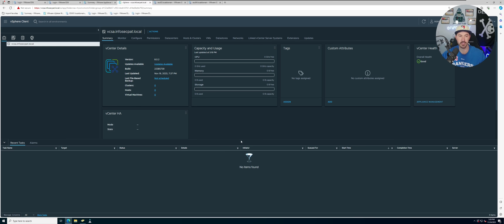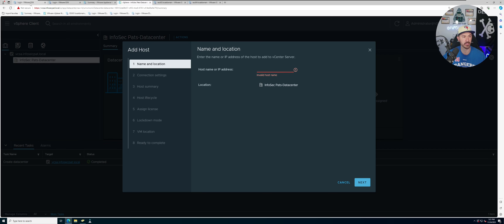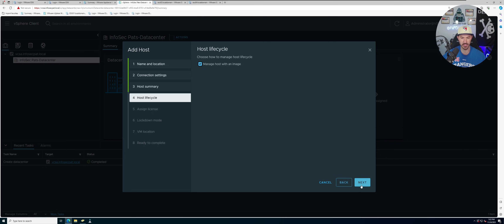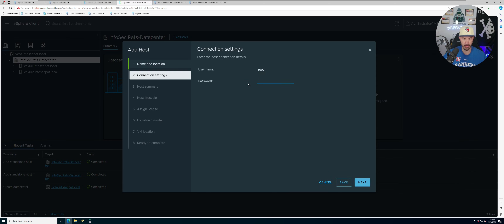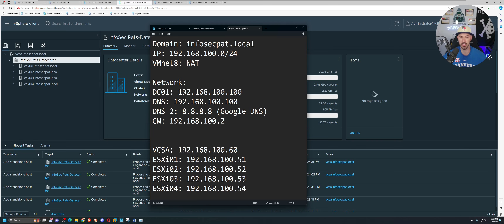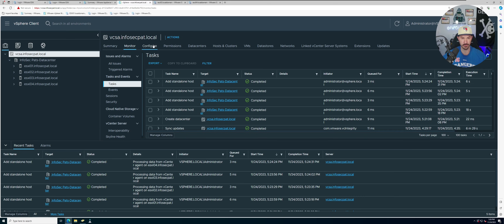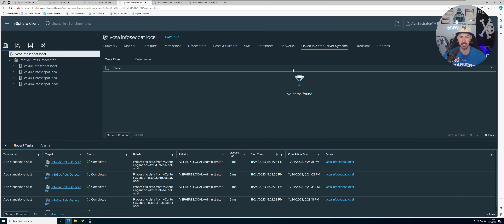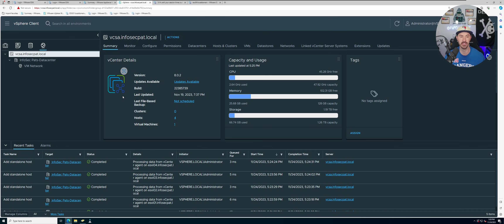How To Add ESXi Hosts To vCenter Server 8 Step by Step - VCP8-DCV 2023 - 2024 | Video 4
1. RTFM: Red Team Field Manual v2
2. Blue Team Field Manual (BTFM)
3. PTFM: Purple Team Field Manual
4. LFM: Linux Field Manual
5. Operator Handbook: Red Team + OSINT + Blue Team Reference
6. Linux Basics for Hackers
7. Advanced Security Testing with Kali Linux
8. Blue Team Handbook: SOC, SIEM, and Threat Hunting (V1.02): A Condensed Guide for the Security Operations Team and Threat Hunter
9. Blue Team Handbook: Incident Response Edition: A condensed field guide for the Cyber Security Incident Responder

1. ALFA AWUS036ACH
2. ALFA Network AWUS036ACS Wide-Coverage Dual-Band AC600 USB Wireless Wi-Fi Adapter
3. Panda Wireless PAU06 300Mbps Wireless N USB Adapter
4. Alfa AC1900 WiFi Adapter - 1900 Mbps 802.11ac Long-Range Dual Band USB 3.0 Wi-Fi Network Adapter
5. Tp-Link TL-WN722N IEEE 802.11n USB - Wi-Fi Adapter

The Gear I use for recording, links are below:

1. My Lumix G7 Camera
2. My Camera Tripod
3. Blue Yeti Microphone
4. Cam Link 4K Capture Card
5. Rode Camera Microphone
6. Lighting setup
7. Stand-Up Desk
8. Logitech Brio 4K Webcam
9. VIVO 32-inch Desk Converter, Height Adjustable Riser, Sit to Stand Dual Monitor and Laptop Workstation with Wide Keyboard Tray, Black, DESK-V000K, 32
10. Dell U3419w Ultrasharp 34-Inch WQHD (3440x1440) Curved IPS USB-C Monitor, Black
11. Dell P2419H 24 Inch LED-Backlit, Anti-Glare, 3H Hard Coating IPS Monitor - (8 ms Response, FHD 1920 x 1080 at 60Hz, 1000:1 Contrast, with ComfortView DisplayPort, VGA, HDMI and USB), Black
12. Elgato Stream Deck MK.2 – Studio Controller, 15 macro keys, trigger actions in apps and software like OBS, Twitch, ​YouTube, and more, works with Mac and PC
13. Elgato XLR Microphone Cable – Shielded Microphone Cable for Studio Recording and Live Production, Gold-Plated Pins, Male to Female, for Mic and Balanced Analog Line Levels, 10ft/3m
14. Elgato Wave XLR - Audio Mixer and 75 db Preamp for XLR Mic to USB-C, Control Interface with 48V Phantom Power, Tap-to-Mute, Digital Mixing Software for Streaming, Recording, Podcasting on Mac and PC
15. Shure SM7B Vocal Dynamic Microphone for Broadcast, Podcast & Recording, XLR Studio Mic for Music & Speech, Wide-Range Frequency, Warm & Smooth Sound, Rugged Construction, Detachable Windscreen - Black

Networking Gear for Home Office:

1. My Dream Machine Firewall
2. Ubiquiti UniFi 6 Lite Access Point
3. My Synology 5-bay DiskStation DS1522+
4. ARRIS SURFboard SB8200 DOCSIS 3.1 Cable Modem
5. Dell XPS 15 9510 Laptop
6. Dell Docking Station
7. Synology 2 bay NAS DiskStation DS220+ (Diskless)
8. Seagate IronWolf 8TB NAS Internal Hard Drive HDD – 3.5 Inch SATA 6Gb/s 7200 RPM 256MB Cache for RAID Network Attached Storage – Frustration-Free Packaging (ST8000VNZ04/N004)

📱Social Media📱
Follow me on the following platforms